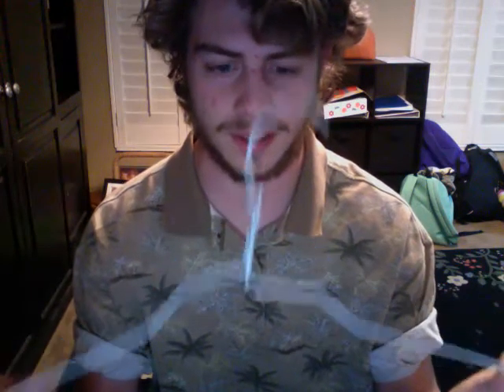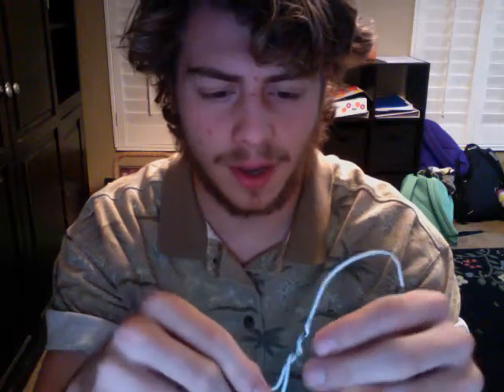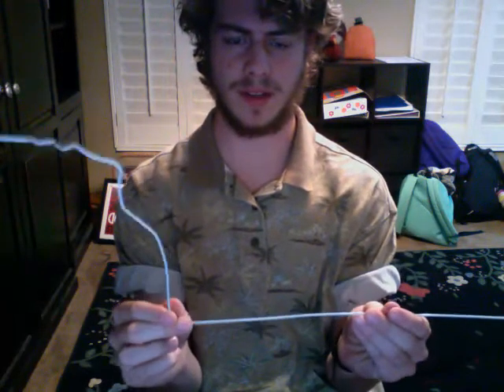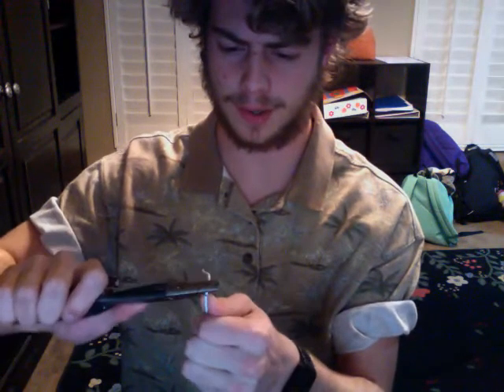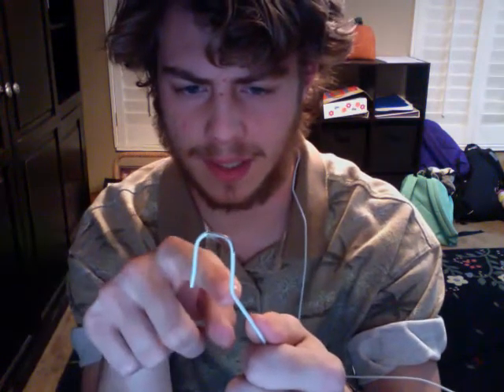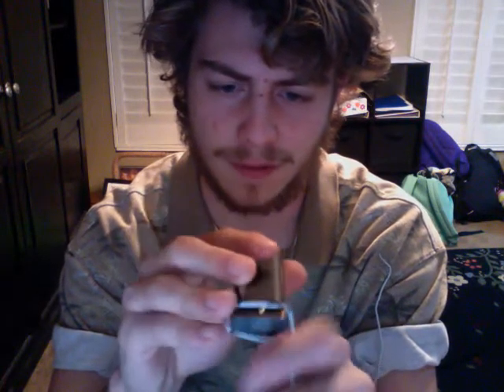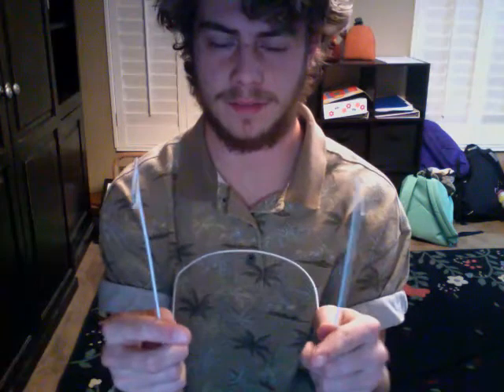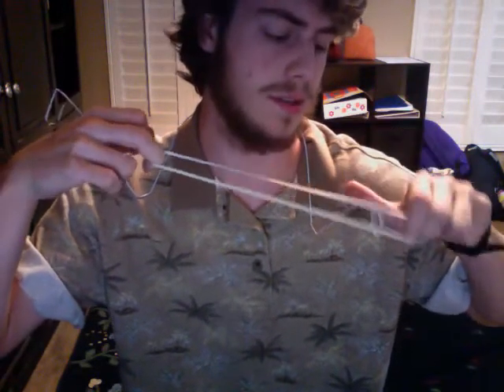How to Turn a Clothes Hanger Into a Harmonica Holder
This video shows how to turn a clothes hanger into a harmonica holder, in order to harp along while playing another instrument.